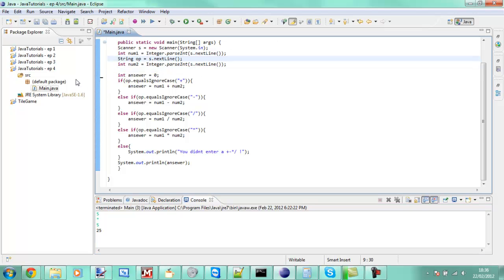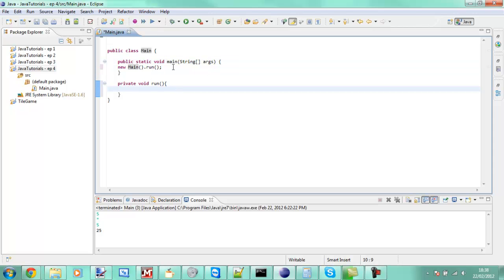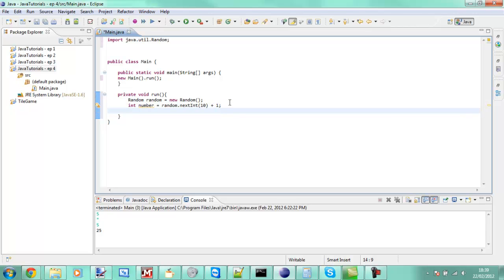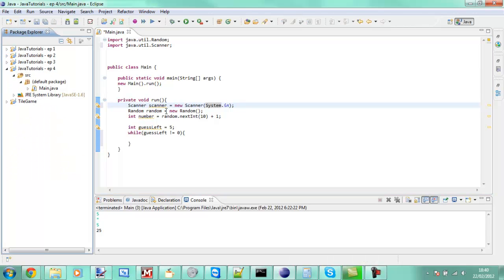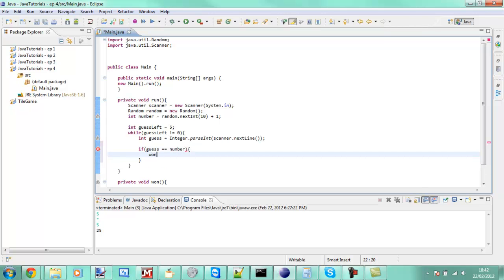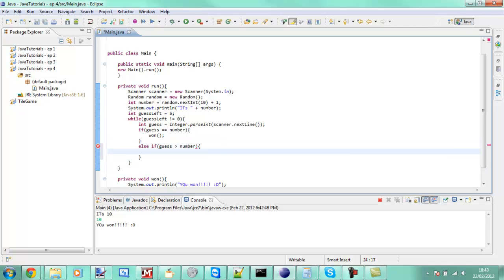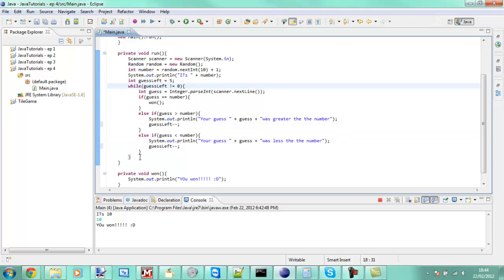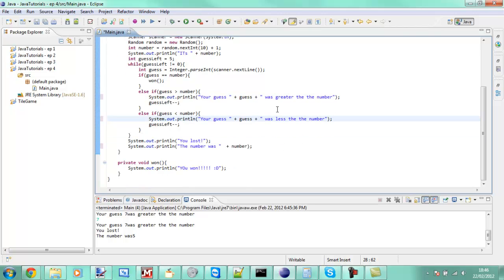Java for beginners - Episode 4 - Number guessing game!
Links -
Eclipse download